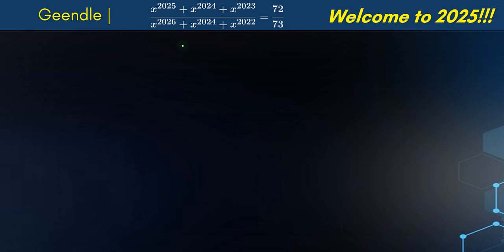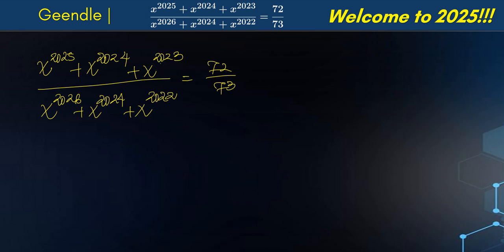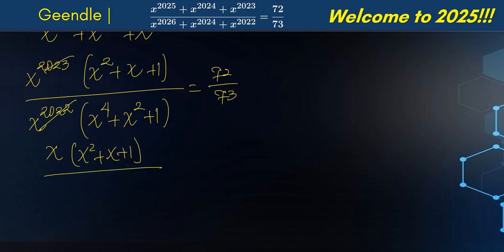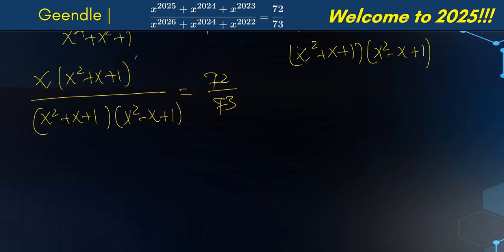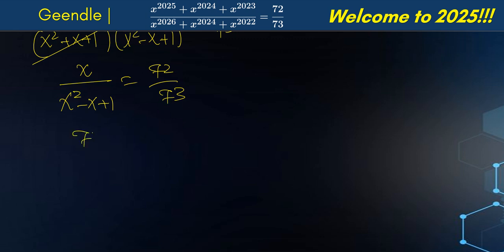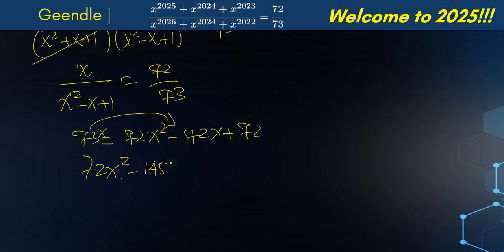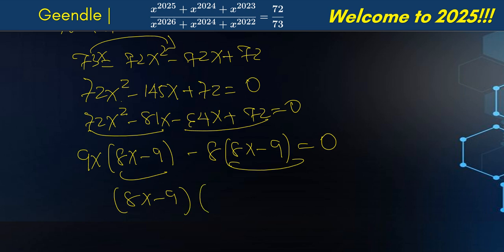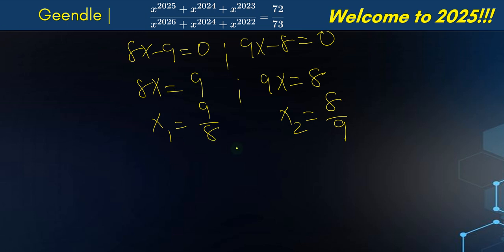How to solve ? | Can you solve this ? | Math Olympiad X=?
PLEASE HELP ME. GOD BLESS YOU ALL!
PLEASE HELP ME REACH 1K SUBSCRIBERS SO I CAN PAY MY RENT. THINGS HAVE BEEN REALLY HARD SINCE I LOST MY JOB 6 MONTHS AGO. PLEASE HELP ME. GOD BLESS YOU ALL!

Algebra:

Equations
Inequalities
Polynomials
Functions

Geometry:

Euclidean Geometry
Coordinate Geometry
Trigonometry
Geometric Transformations
Solid Geometry
Geometric Proofs

Calculus:

Limits
Derivatives
Integrals
Differential Equations
Multivariable Calculus

Statistics and Probability:

Descriptive Statistics
Inferential Statistics
Probability Theory
Random Variables
Probability Distributions
Hypothesis Testing

Linear Algebra:

Vectors
Matrices
Determinants
Eigenvalues and Eigenvectors
Vector Spaces
Linear Transformations

Number Theory:

Divisibility
Prime Numbers
Modular Arithmetic
Diophantine Equations
Cryptography

Discrete Mathematics:

Combinatorics
Graph Theory
Logic
Set Theory
Algorithms
Boolean Algebra
Topology:

Mathematical Logic:

Propositional Logic
Predicate Logic
Model Theory
Proof Theory
Set Theory
Computability Theory

Abstract Algebra:

Groups
Rings
Fields
Modules
Galois Theory
Homomorphisms

Applied Mathematics:

Numerical Analysis
Optimization
Differential Equations
Mathematical Modeling
Control Theory
Game Theory

Recreational Mathematics:

Puzzles
Magic Squares
Mathematical Games
Mathematical Paradoxes
Mathematical Art
Fractals

SAT Math
ACT Math
GRE Math
GMAT Math
Math Olympiad